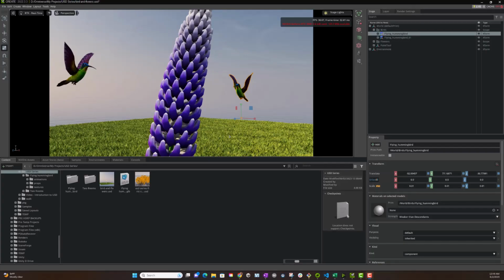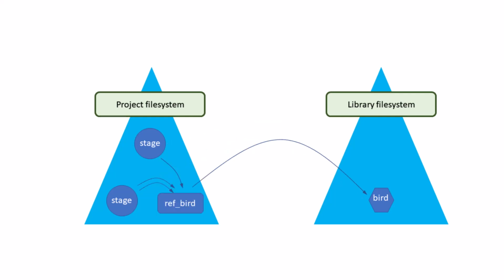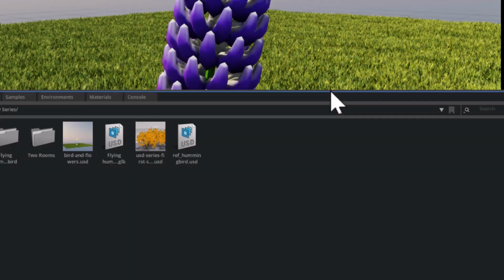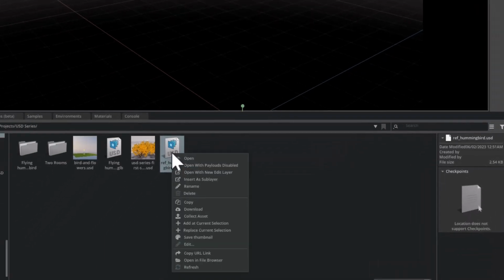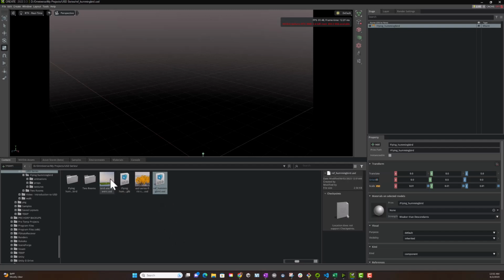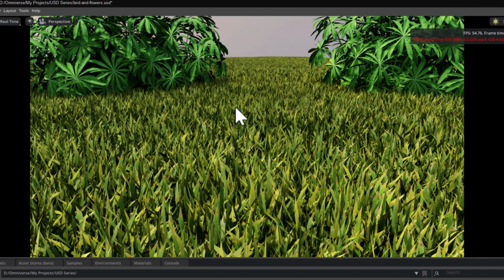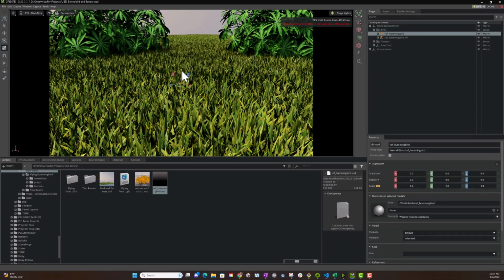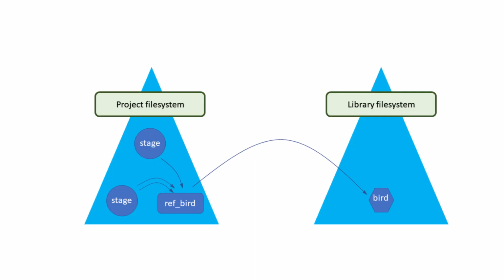9. Ref files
Use of "ref" files is one pattern that can be used to simplify the management of large projects. You may have assets that start in a project, but you decide to move them out of the project into a shared library. When the model file moves, you have to find every reference to the file and update them. Using a ref file is the approach of creating a small file in the project folder tree that points to the actual model location, then the project continually includes and references the "ref" file. This means moving an asset only requires one file to be updated.